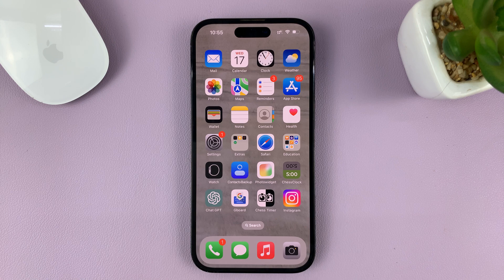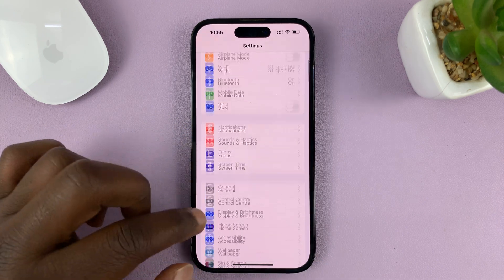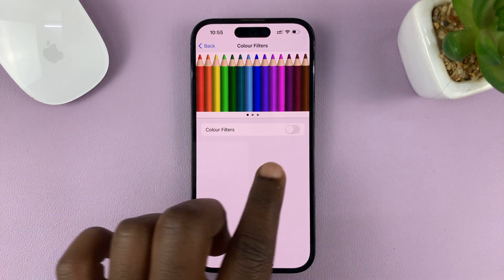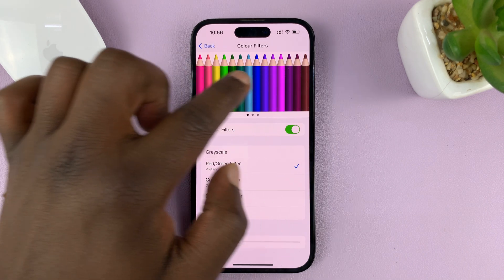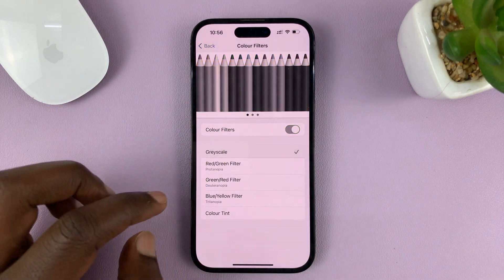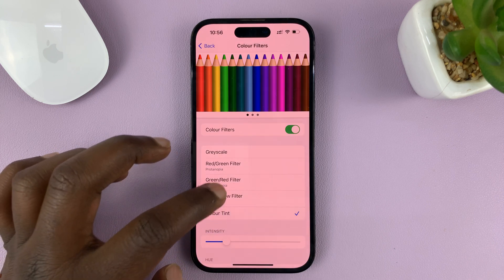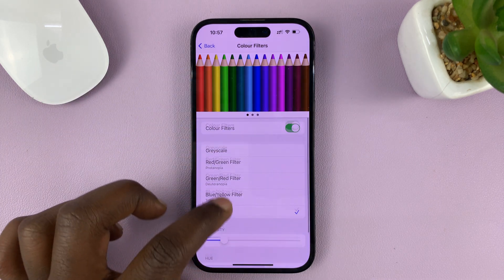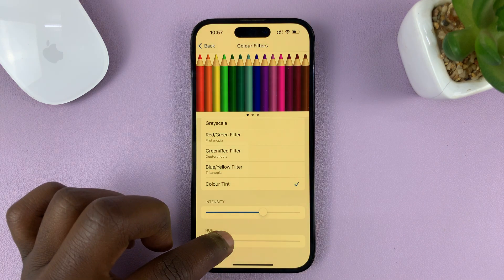iPhone 14/14 Pro: How To Apply Color Filters / Tint On Screen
A guide through the process of applying color filters and tint on the screen of your brand new iPhone 14 or iPhone 14 Pro. these instructions should also apply to other iPhones and iPads.

Whether you're looking to enhance the visual experience, reduce eye strain, or simply add a touch of personalization to your device, the color filters and tint options on the iPhone 14 series offer a fantastic way to customize your viewing experience.

Our expert tutorial will walk you step by step through the settings and features, demonstrating how to access and apply different color filters and tints. We'll show you how to adjust the intensity or choose from a variety of preset options.

By the end of this video, you'll have the knowledge and confidence to experiment with color filters and tints on your iPhone 14 or iPhone 14 Pro, allowing you to enjoy your device in a whole new way.

Step 1: To get started, open the Settings app on your iPhone 14 or iPhone 14 Pro. From there, navigate to "Accessibility" and select "Display & Text Size". This is where you'll find a range of options to modify the appearance of your screen.

Step 2: Once you're in the "Display & Text Size" menu, find and tap on "Color Filters".

In Color Filters menu, you'll notice several preset options to choose from. These filters can alter the colors displayed on your screen to accommodate different visual preferences or address specific needs.

For instance, the "Grayscale" filter removes color, creating a monochromatic display, which can be helpful for reducing eye strain or increasing focus. Experiment with the available filters to find the one that suits you best.

Step 3: After selecting a color filter, you can further customize it to match your preferences. You'll find an intensity slider that allows you to control the strength of the effect. Adjust it according to your comfort level or desired visual effect.

In addition to intensity, some filters may offer the option to adjust the hue. This feature enables you to fine-tune the color balance and create a display that aligns with your individual taste.

Step 4: Once you've chosen or created a color filter, you can easily toggle it on and off to compare the modified display with the original settings. This flexibility allows you to quickly switch between different filters or revert to the default settings whenever you desire.

Remember to take breaks and consult with an eye care professional if you experience prolonged eye strain or discomfort. 14 Pro's stunning display!

Let's get started with color filters and tints on the iPhone 14/14 Pro!

Cell Phone Tripod Adapter